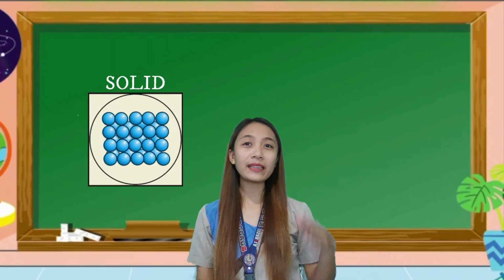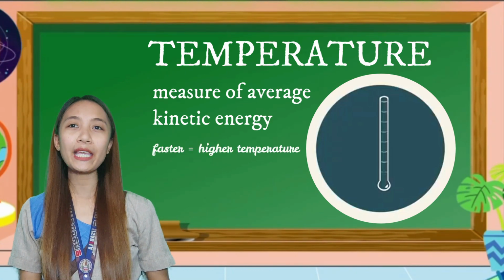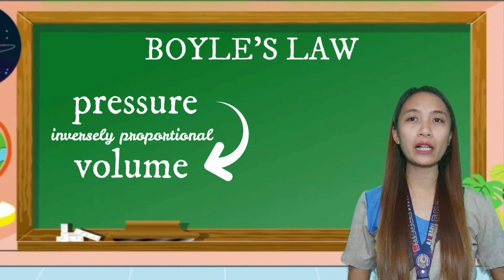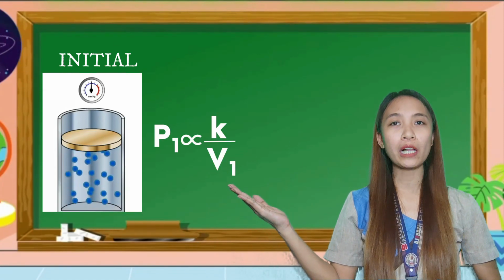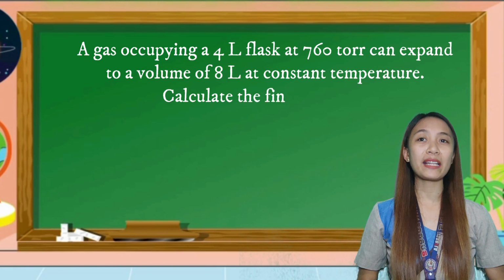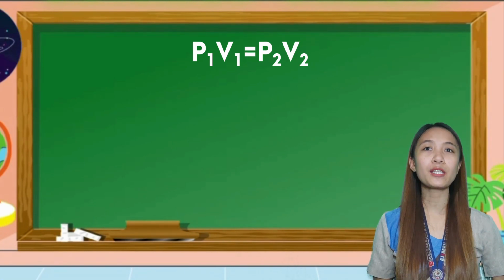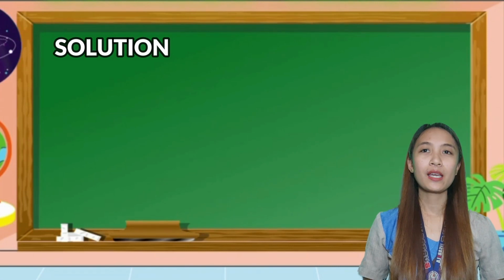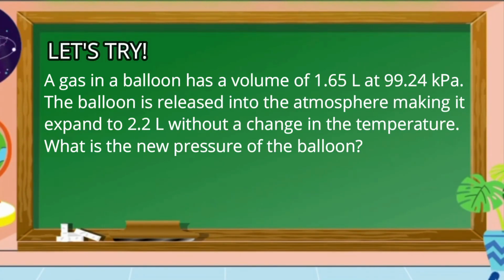mahuSCIE videos: SCIENCE 10 BOYLE'S LAW